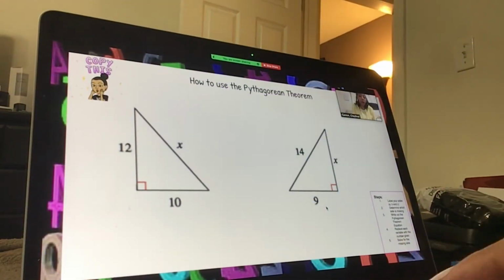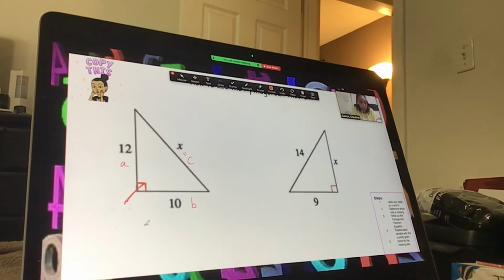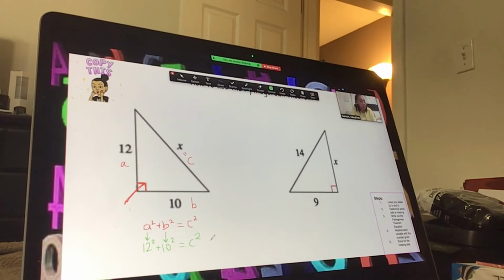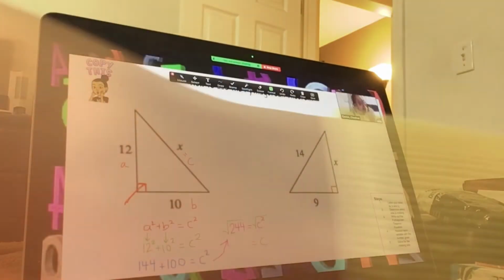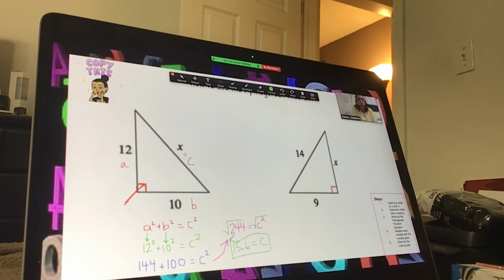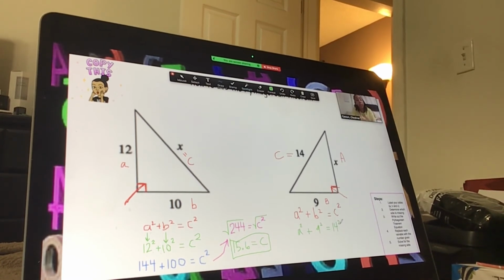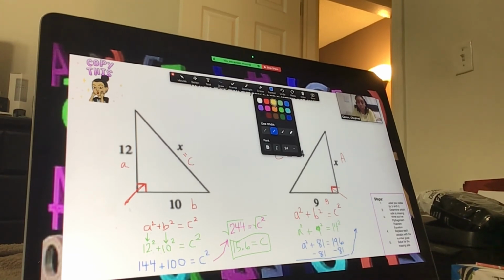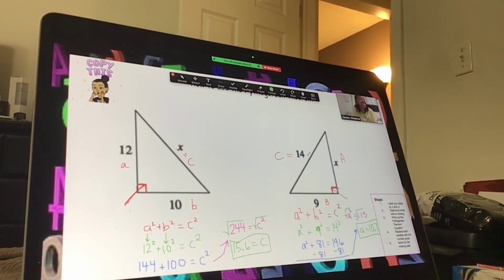Pythagorean with Ms G